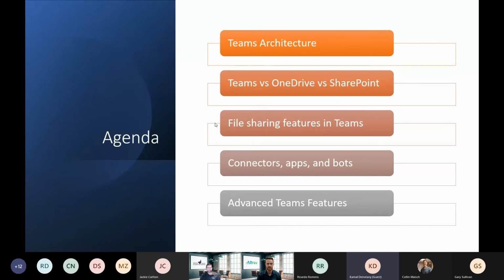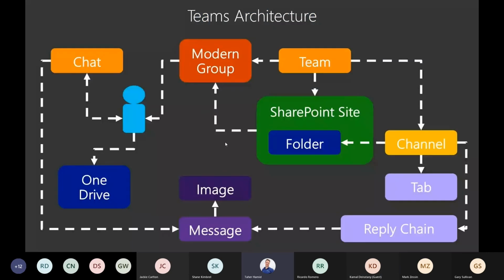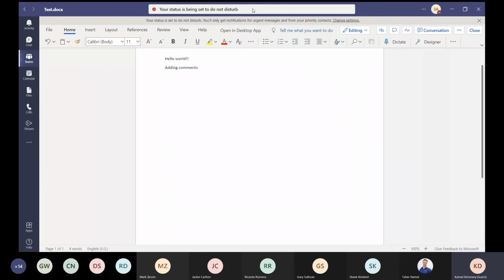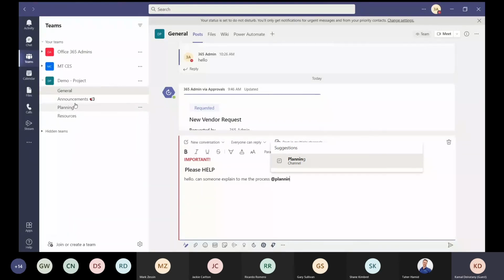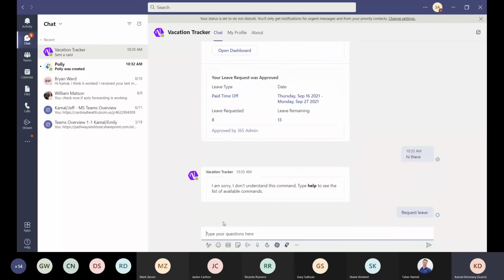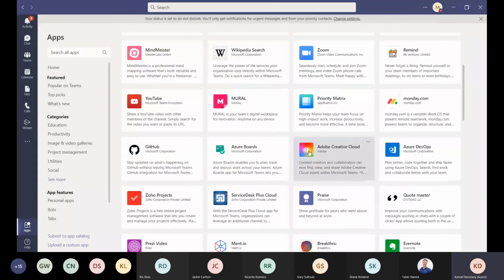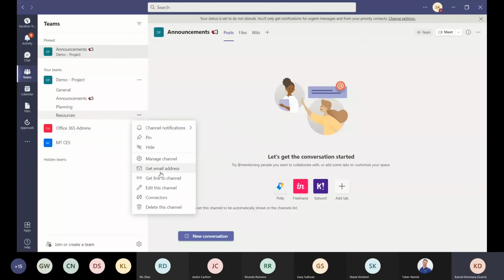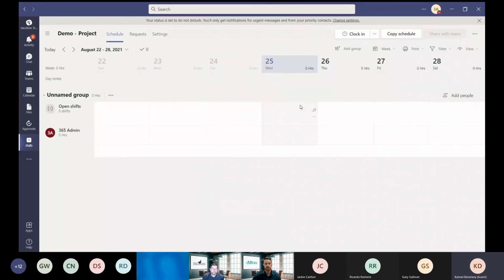Allteks Services Advanced Teams Webinar